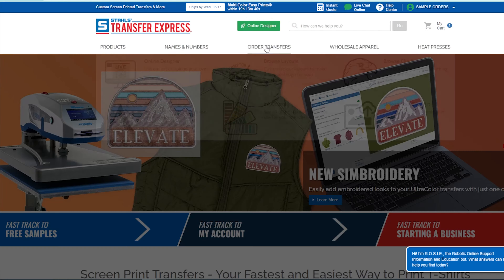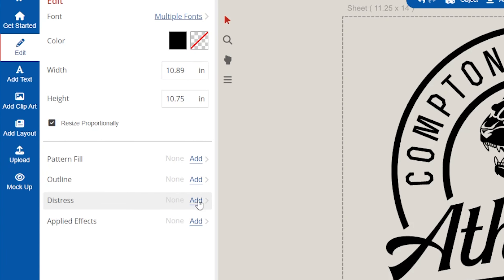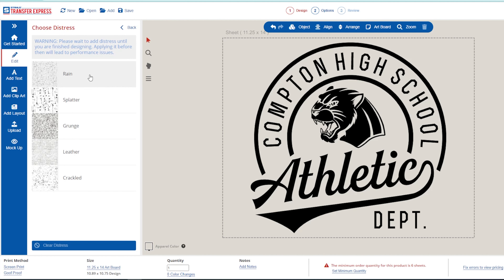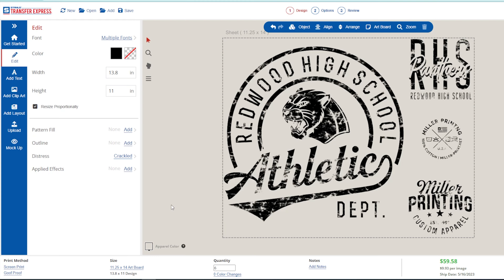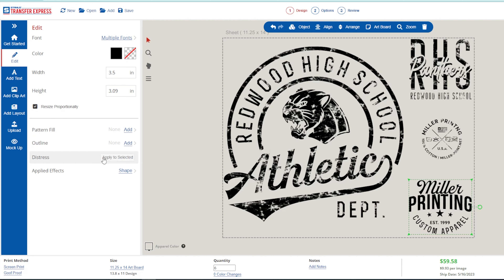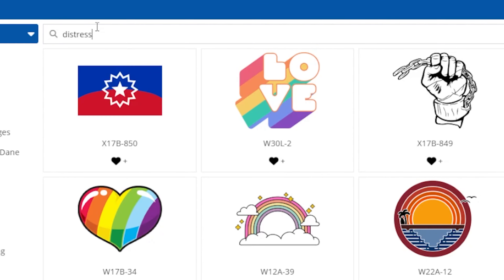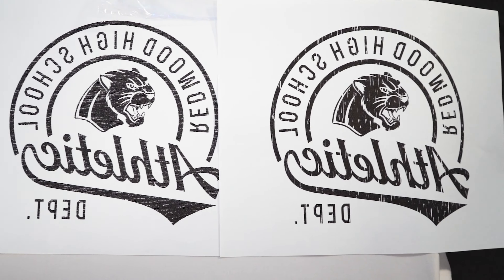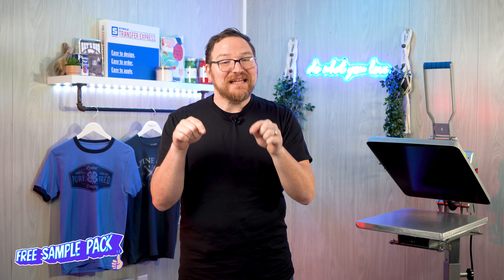How To Add Distressed Textures To Your T-Shirt Designs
Easily add texture to your designs to give it that timeless, worn-in look!

Join Dave to learn how you can easily apply and edit distressing textures and effects to your t-shirt artwork. You don't need to be a photoshop wizard to add professional, realistic textures to your artwork.

As we cover in the video, these distressed textures are more than just aesthetics, giving you the ability to break up large areas of ink coverage so the print is much more comfortable to wear, allowing the print to move and breathe when being worn.

Whether you're utilizing our catalog of customizable artwork or uploading your own designs, the same method applies to add distressing effects in just a couple clicks in the Free, Easy View Online Designer at Transfer Express.com.

In this video we feature our Goof Proof Screen Printed Heat Transfers. These plastisol ink transfers look and feel like a traditional screen print without the hassle of inks, screens, emulsions, squeegees or cleanup. Allowing you quick, on-demand printing when you need it- Just order, press and profit with the quick application is a low as 4 seconds.

For printing our t-shirts in this video, we used the Hotronix 16 x 20 Auto Open Clamshell Heat Press